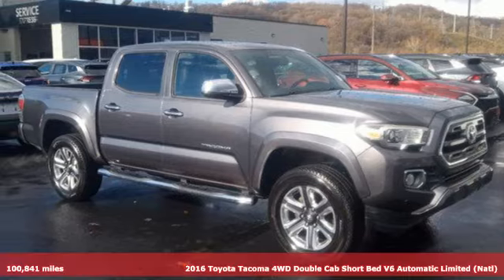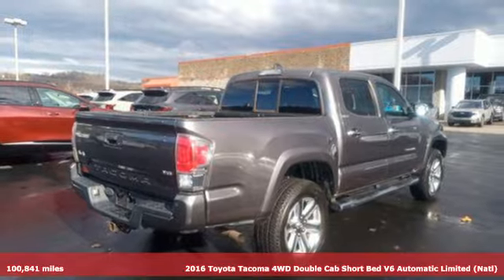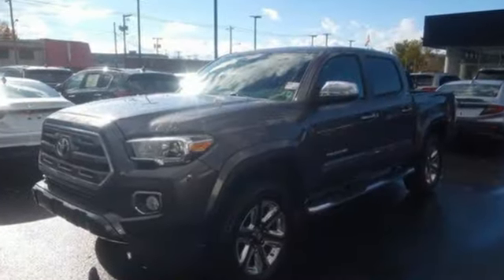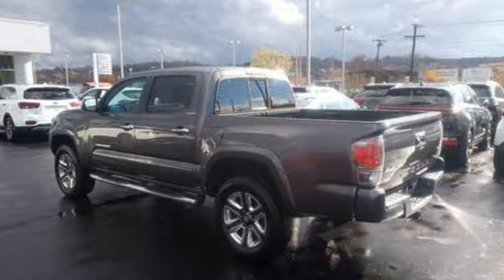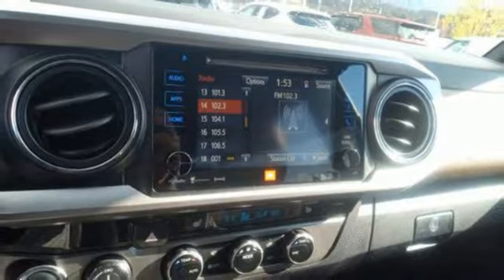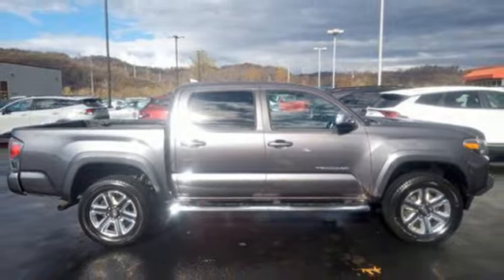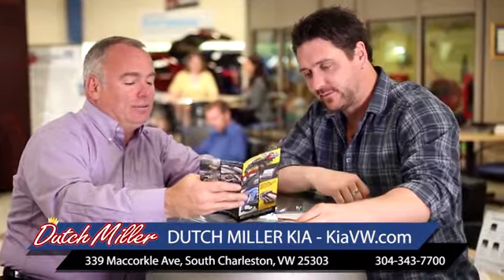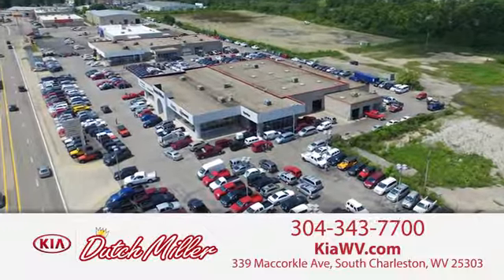Used 2016 Toyota Tacoma South Charleston WV Dunbar, WV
Year: 2016
Make: Toyota
Model: Tacoma
Trim: Limited
Engine: 3.5L V-6 port/direct injection, DOHC, VVT-iE variable valve control, regular unleaded, engine with 278HP
Transmission: Automatic
Color: Magnetic Gray Metallic
Interior: Hickory
Mileage: 100841
Stock #: R3771
VIN: 5TFGZ5AN6GX015213
ALG Residual Value Awards, Residual Value Awards. Scores 23 Highway MPG and 18 City MPG! This Toyota Tacoma boasts a Regular Unleaded V-6 3.5 L/211 engine powering this Automatic transmission. Wheels: 18" x 7.5" Polished Alloy, Variable Intermittent Wipers, Trip Computer.*This Toyota Tacoma Comes Equipped with These Options *Transmission: 6-Speed Automatic -inc: electronic shift and gated shifter, Tires: P265/60R18 AS, Tailgate/Rear Door Lock Included w/Power Door Locks, Tailgate Rear Cargo Access, Streaming Audio, Steel Spare Wheel, Solid Axle Rear Suspension w/Leaf Springs, Single Stainless Steel Exhaust w/Chrome Tailpipe Finisher, Side Impact Beams, Remote Keyless Entry w/Integrated Key Transmitter, Illuminated Entry, Illuminated Ignition Switch and Panic Button.* This Toyota Tacoma is a Superstar! *ALG Residual Value Awards, Residual Value Awards, KBB.com Best Resale Value Awards, KBB.com Best Buy Awards Finalist.* Visit Us Today *For a must-own Toyota Tacoma come see us at Dutch Miller KIA Chrysler Dodge Jeep Ram, 339 MacCorkle Ave SW, South Charleston, WV 25303. Just minutes away!

Address:
339 Maccorkle Ave